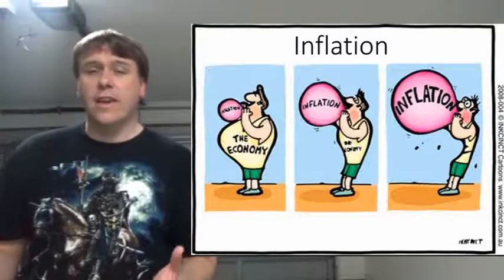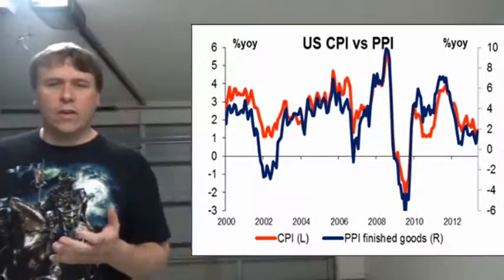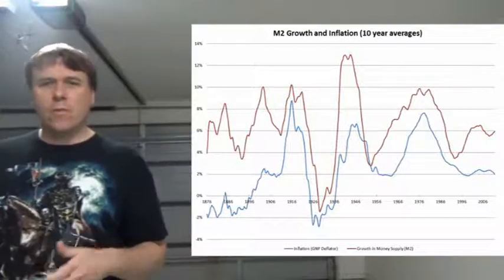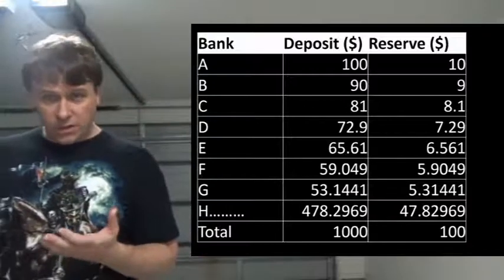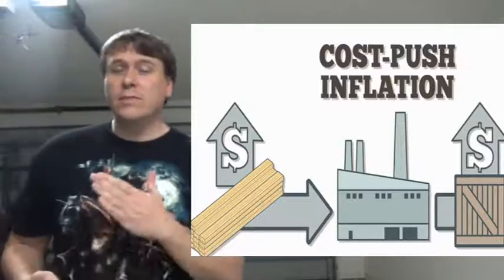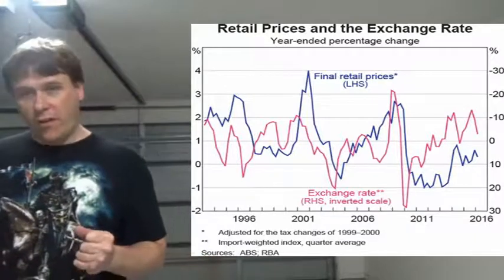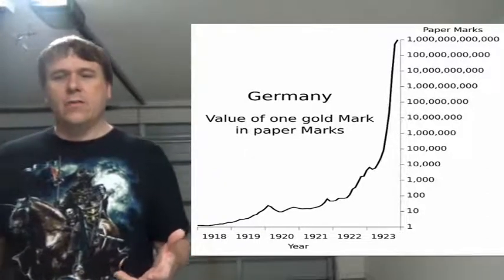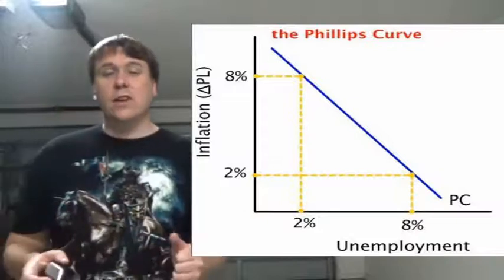Macroeconomics - Inflation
This video investigates the causes of inflation as well as the costs of inflation. There are several causes of inflation. These include cost push inflation, demand pull inflation, currency exchange rate induced inflation and inflation caused by monetary policy.

Attention is typically given to demand pull inflation and cost push inflation. Demand pull inflation is caused by increases in aggregate demand that cannot be met immediately with existing supply. This is often related to the full or close to full employment of existing resources. As extra capacity does not exist, prices are forced higher.

Cost push inflation is at the other end of the spectrum. Demand may not increase but supply becomes limited or more costly. Increased cost or raw material, higher wages or capital can push overall costs up. These cost increases are passed on to consumers in the form of higher prices, hence the occurrence of inflation. Shortages can create the same effect of shifting the supply curve to the left and raising prices.

A weaker exchange rate can cause inflation and in some cases hyperinflation. Uncompetitive products produced in the home country can result in higher imports and lower exports, which reduces demand for the country’s currency and therefore, reduces the value of the currency hence, making products and services more expensive (more expensive imports and more expensive imported components of goods). Even more concerning than uncompetitive home produced goods is the outflow of capital. For example, the outflow of capital from Zimbabwe in late 90s literally destroyed the value of the Zimbabwean dollar and caused unimaginable hyperinflation. This is often caused by the loss of confidence in the value of the currency; kind of creating a self-fulling prophesy.

The most concerning cause of inflation in western countries is the manipulation of money supply by central banks. Central banks can produce as much money as they like literally out of thin air. This is what is called fiat money (backed by the promise of value rather than physical assets such as gold). There is a strong relationship between increasing money supply and inflation as the video explains. The typical explanation for increasing money supply is to generate economic growth. Increased money supply lowers interest rates, which reduces the cost of borrowing, hence stimulates investment. Lower interest rates also stimulates more consumption and there is evidence suggesting that the effect on consumption is greater than investment. Investment is often more sensitive to the availability of good investment opportunities rather than the cost of borrowing capital. John Keynes referred to this stimulation of investment as a response to our ‘animal spirits’.
The video also explains the costs of inflation. Textbooks include costs such as shoe leather costs which relates to the costs of activities such as making more trips to the bank (less relevant with electronic banking) and menu costs which relates to the cost of frequent price changes (less costly with electronic pricing). The video places the most emphasis on the cost of erosion of wealth and savings caused by inflation, particularly hyperinflation. Venezuela is an example of a country which has been hit particular hard by hyperinflation and its citizens have seen most of their wealth eroded.